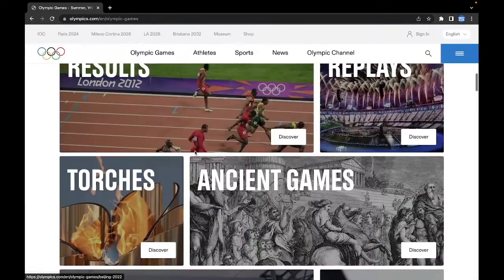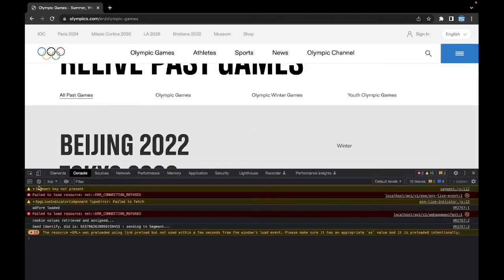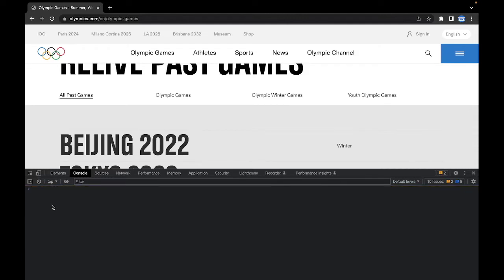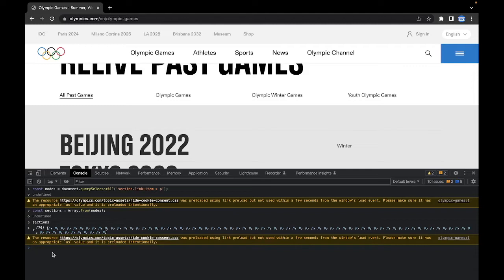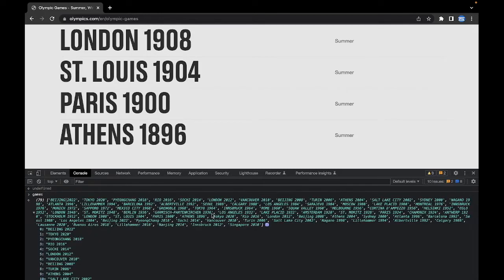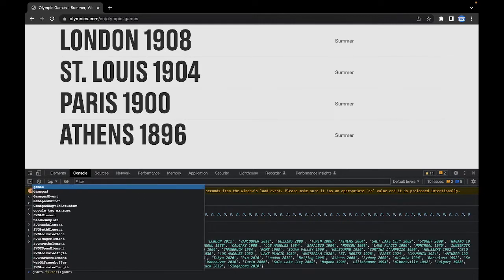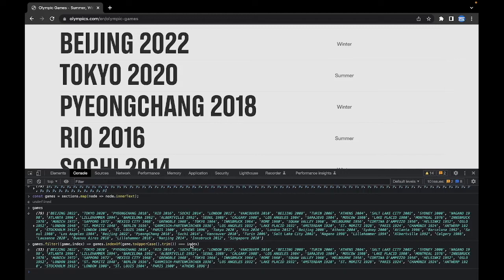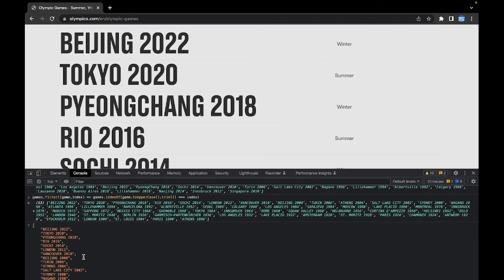Useful Array Methods for Web Scraping with JavaScript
We will focus on the Array.from() method and how it might be useful in a web scraping situation with JavaScript. We'd also look at some additional array methods such as map and filter in a practical way.